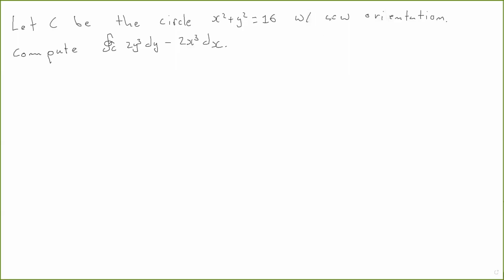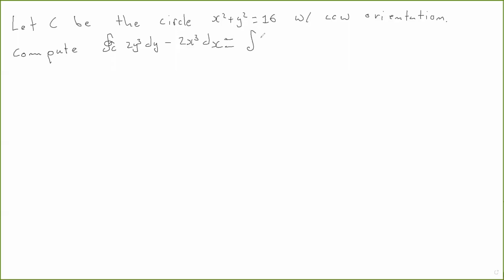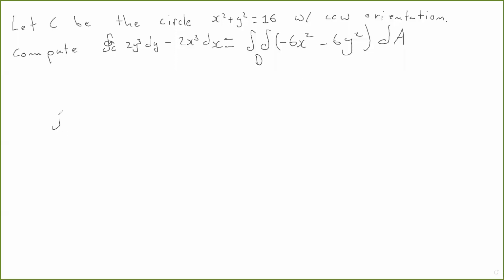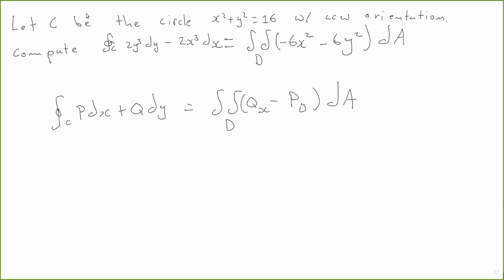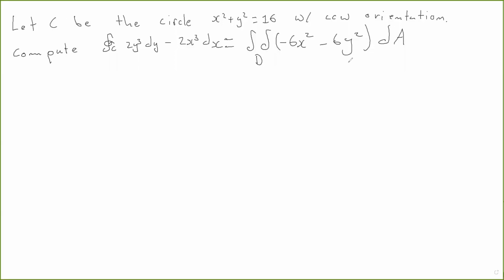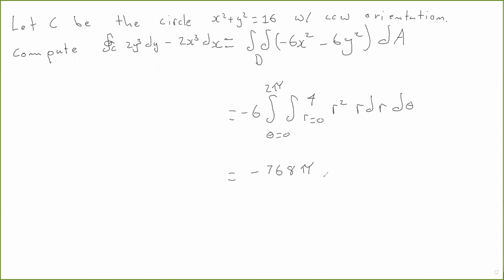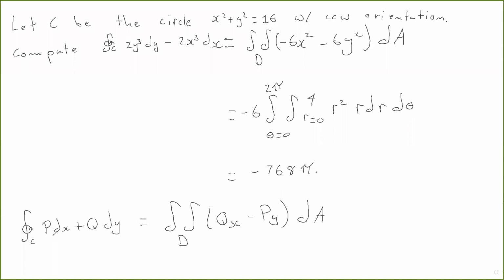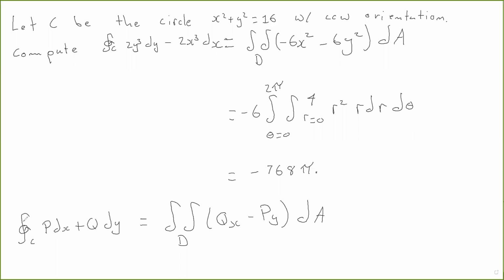Example Using Green's Theorem